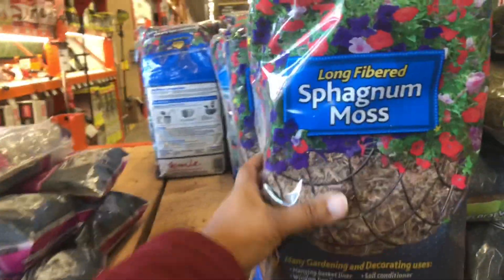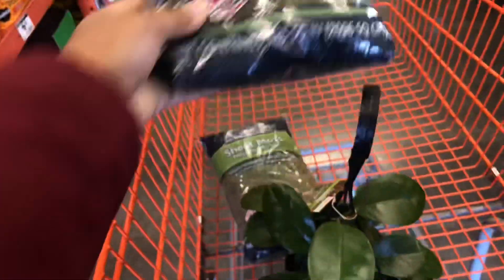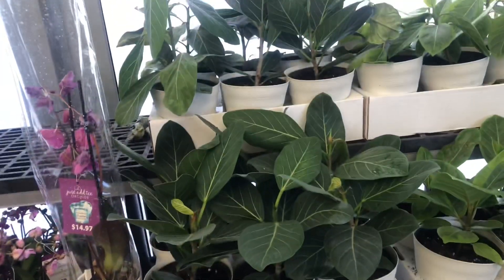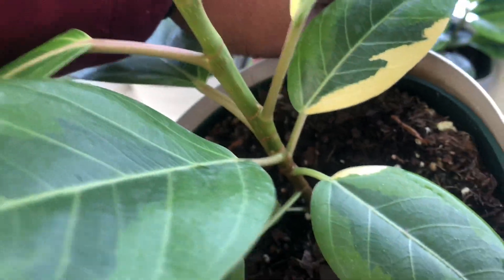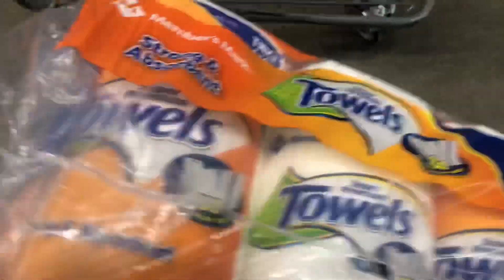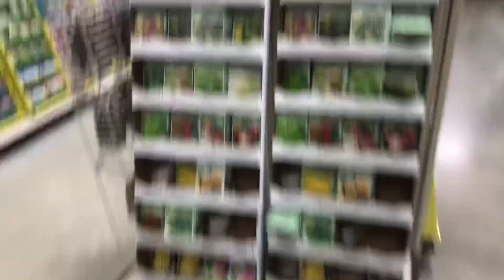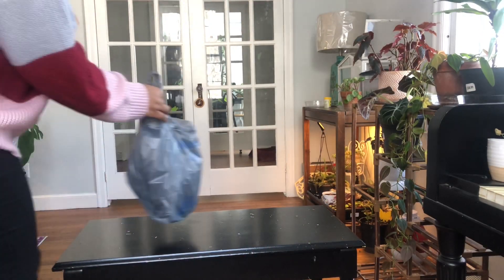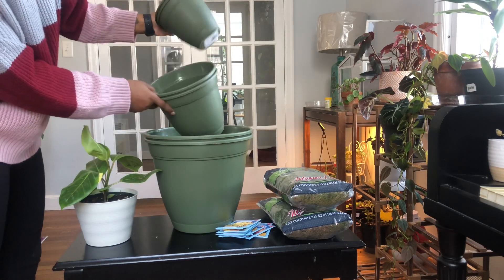Cool plant found at Walmart! | Houseplant shopping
Hey there!

In this video we are plant shopping! One of my favorite things to do it look for great deals on plants or planty items. Today I was able to find a really cool Ficus Altissima at walmart! The Ficus Altissima is already considered a variegated plant but I was able to find one with white variegation! Such a cool house plant find!

Happy Gardening

Ciearra